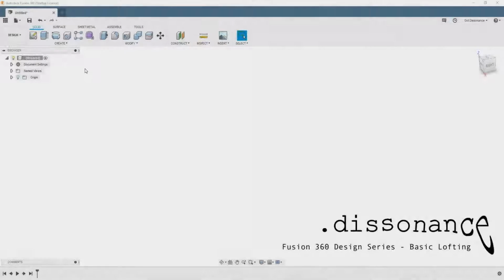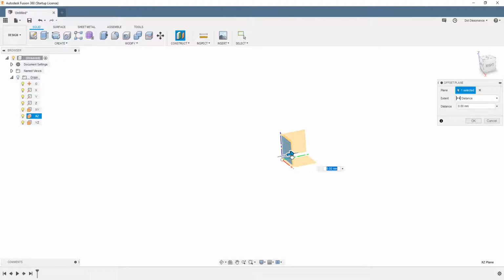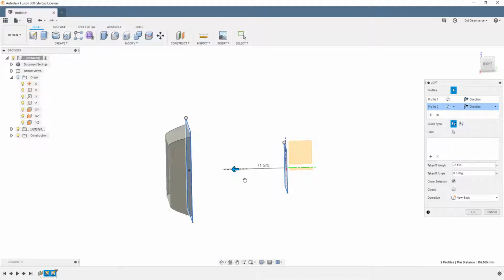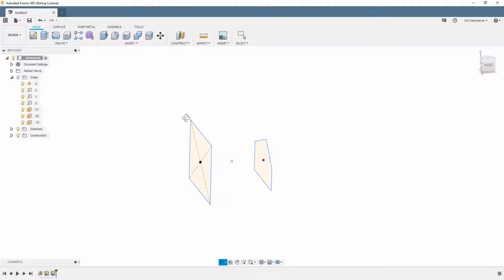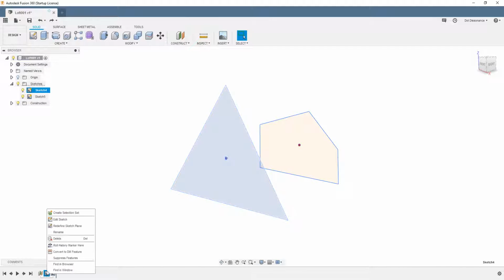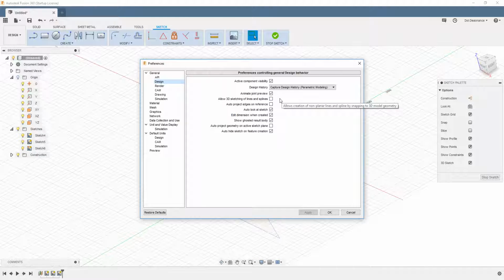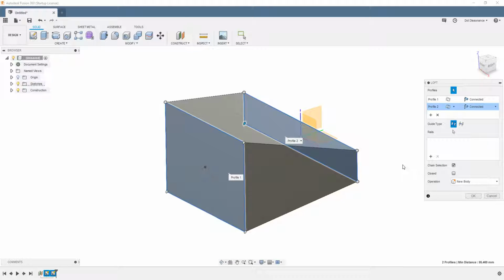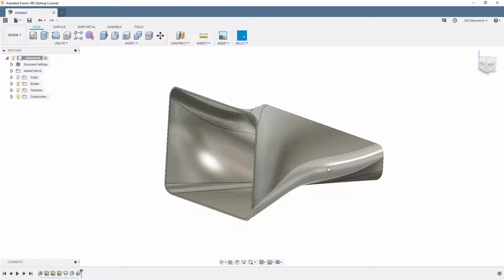#77 - Fusion 360 Design Series - Basic Lofting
A simple look at a fairly complicated tool. Watch for more elaborate use of the tool in future videos.